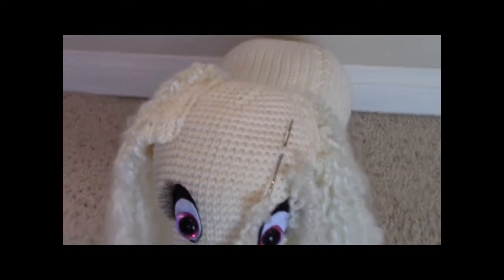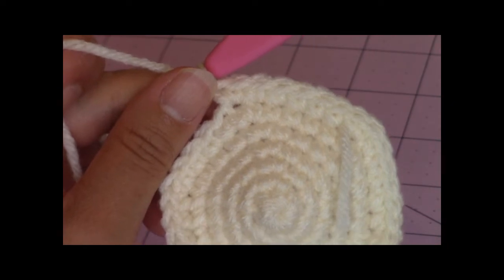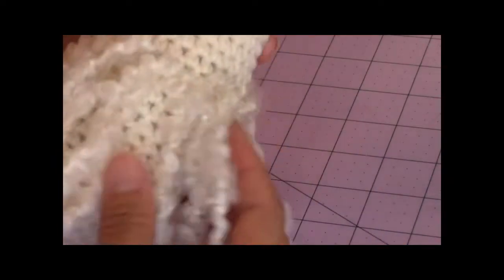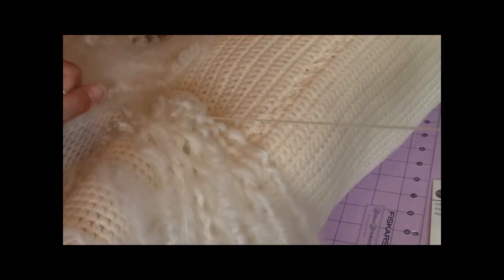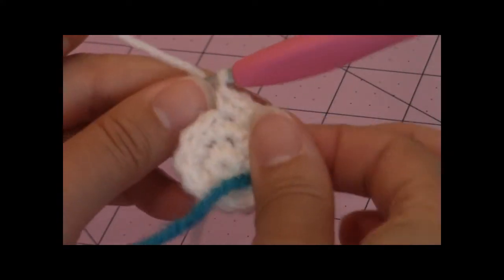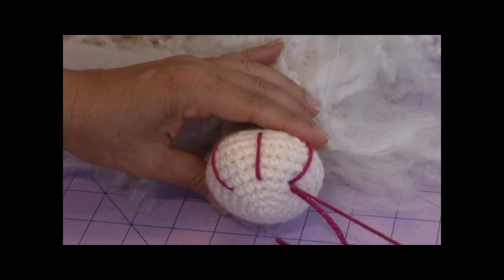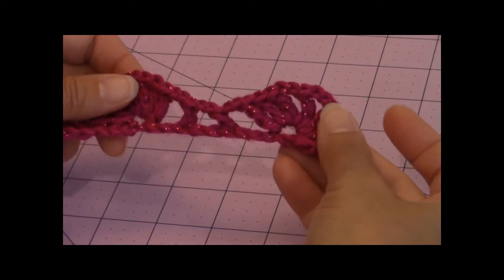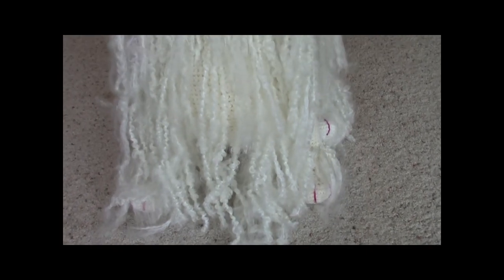Crochet Large Amigurumi Afghan Dog Part 3 of 3 DIY Video Tutorial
This video tutorial will finish showing you how to crochet my lovely Large Amigurumi Afghan Dog. for the free written pattern. Thank you very much!